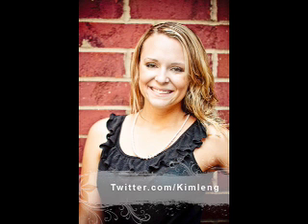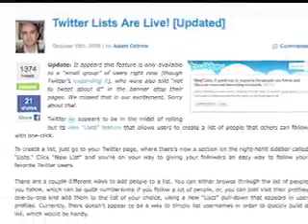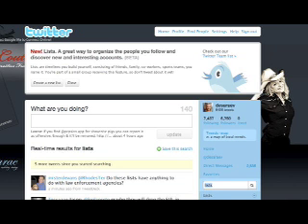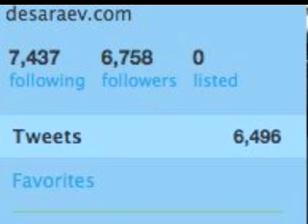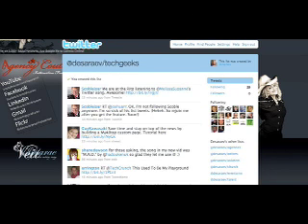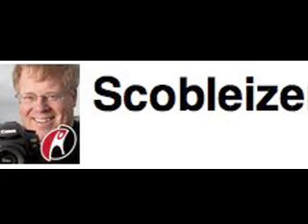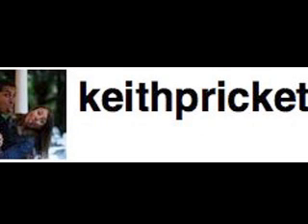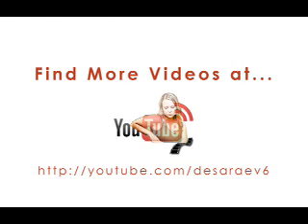Sneak Peak: Twitter Lists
New twitter tool: Lists. This video shows you how to use lists, what they look like (now in beta).